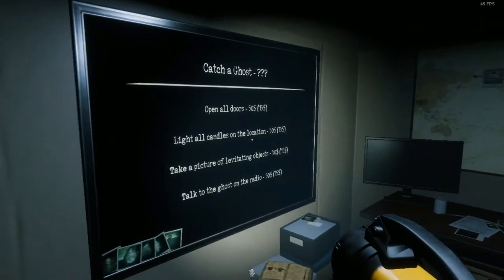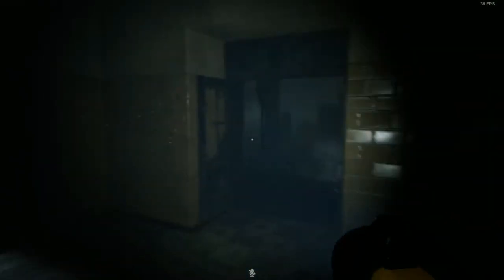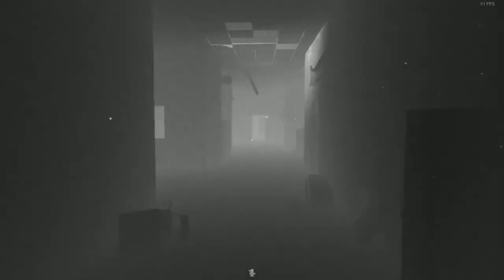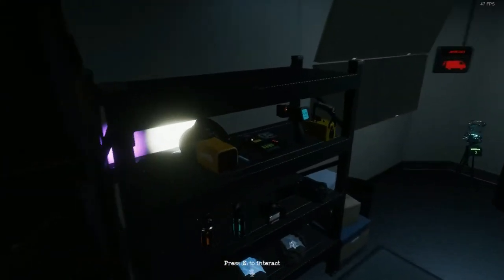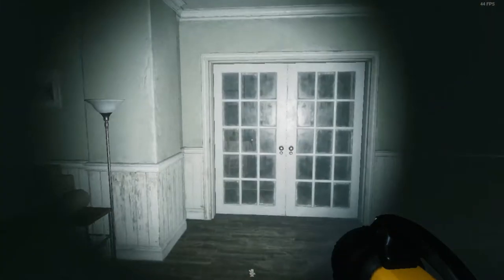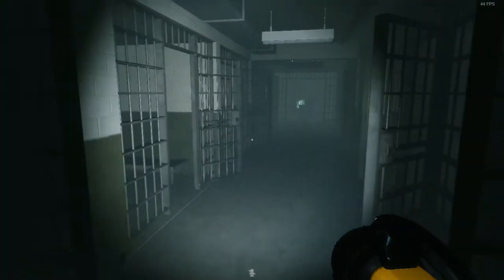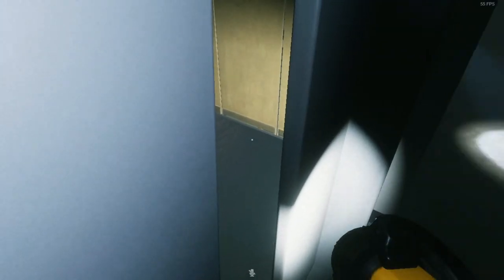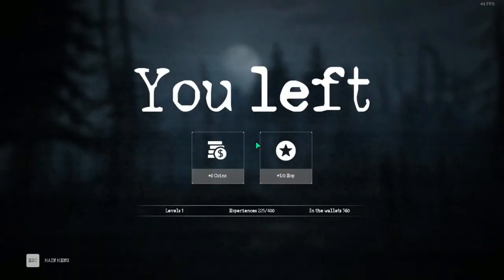Me and Big Boy Bean play Ghost Watchers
This game was scary